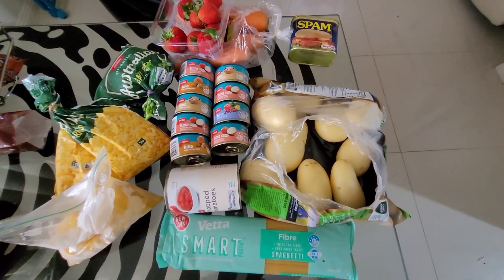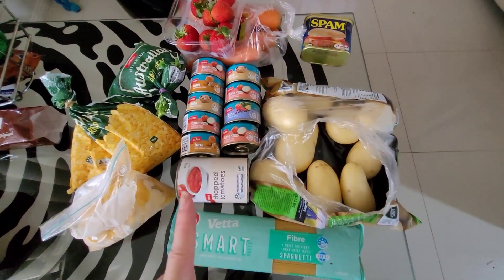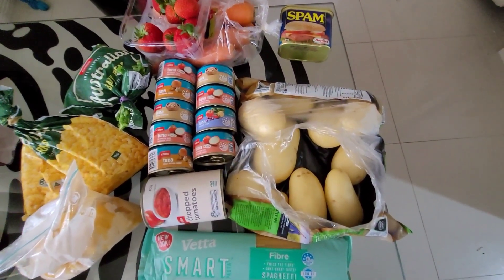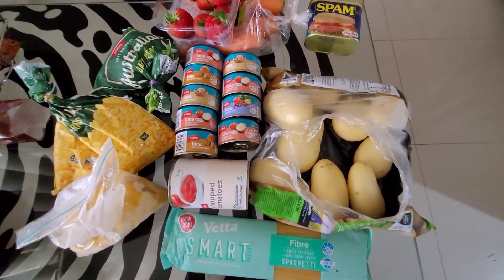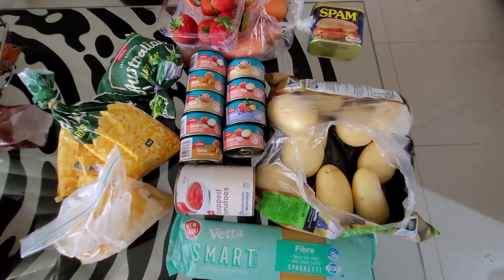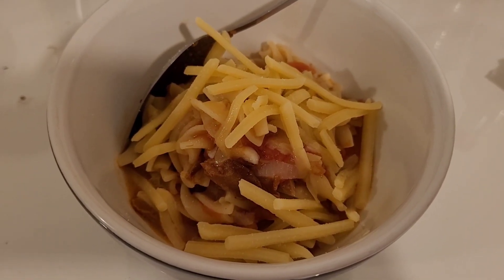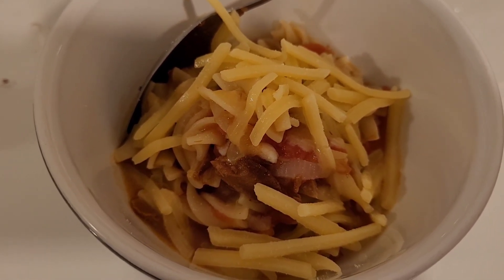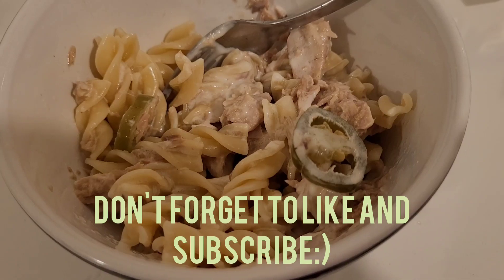SHELF COOKING // USE IT UP CHALLENGE // SIMPLE MEALS Australia